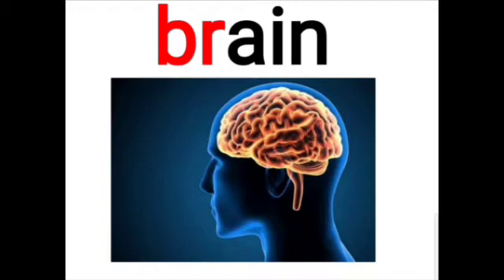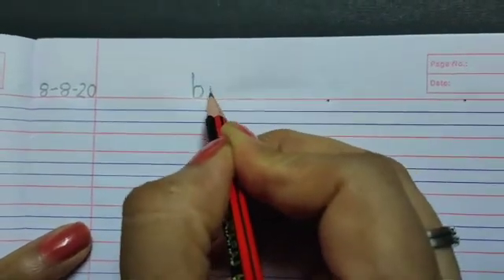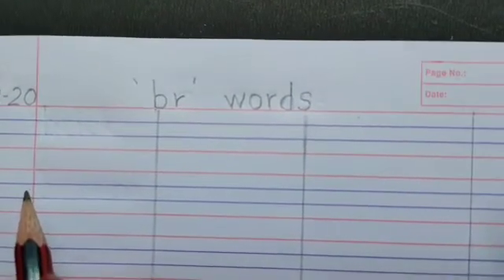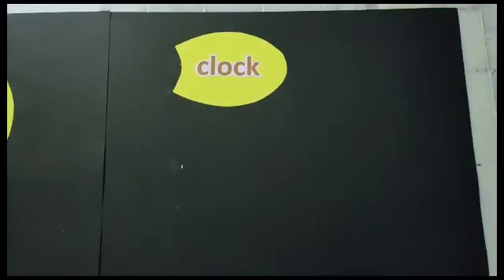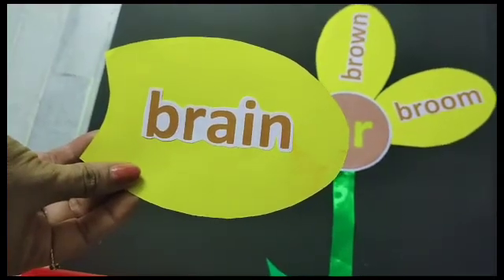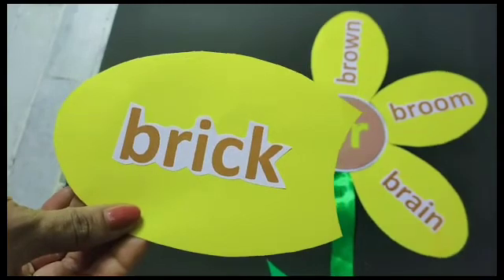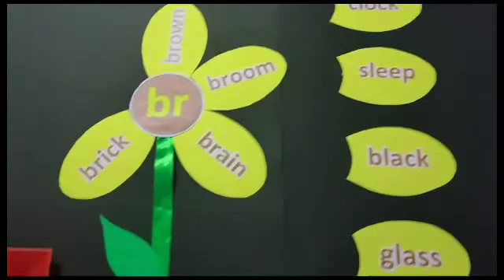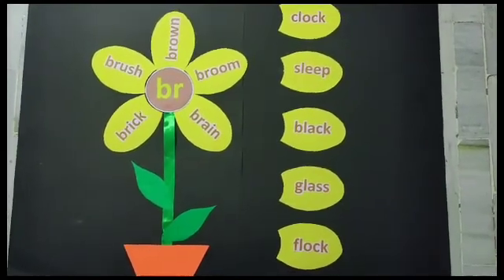9Kids | Sr KG | ENG | "br" Words | Week 15 | Session 2